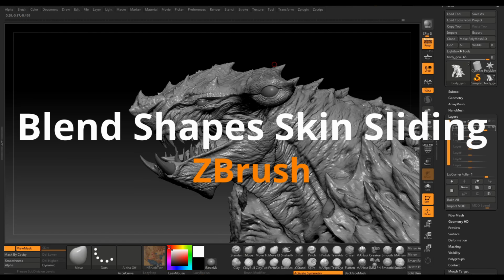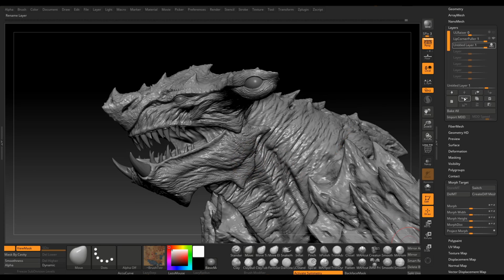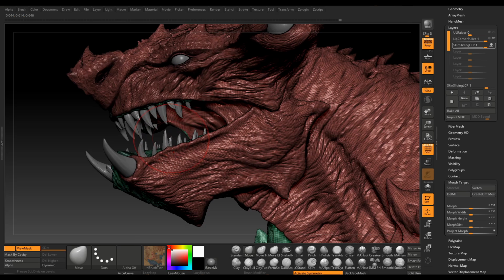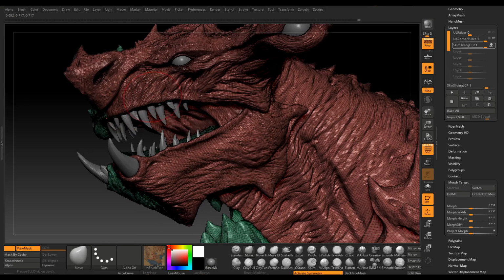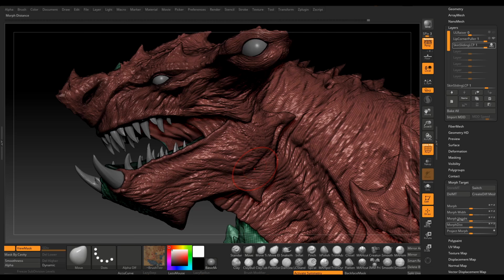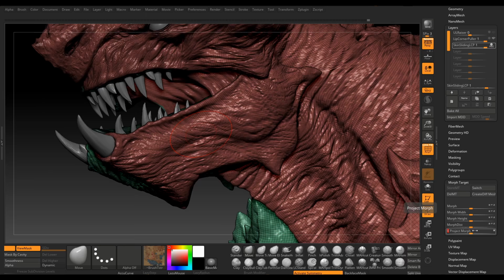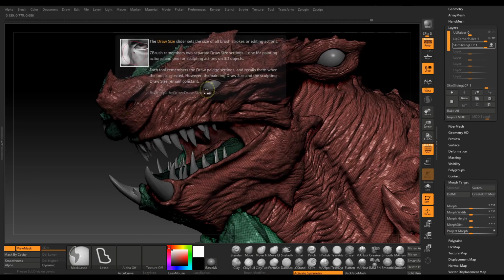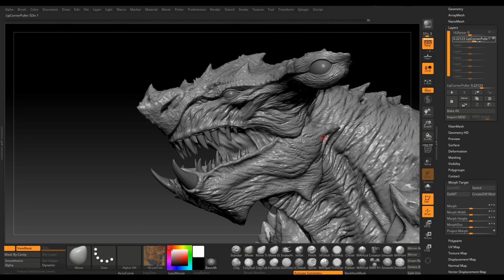ZBrush Blend Shapes Skin Sliding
In this video i will show a technique i use for the creation of skin sliding in ZBrush.